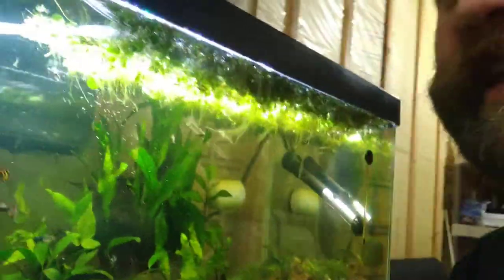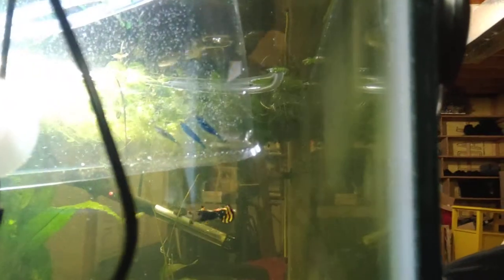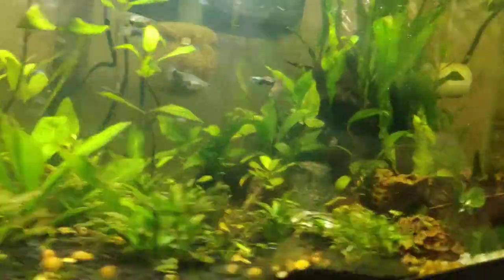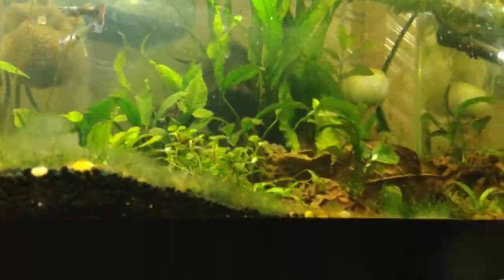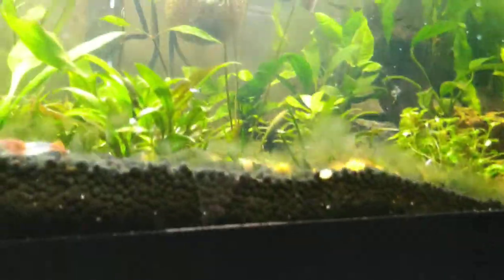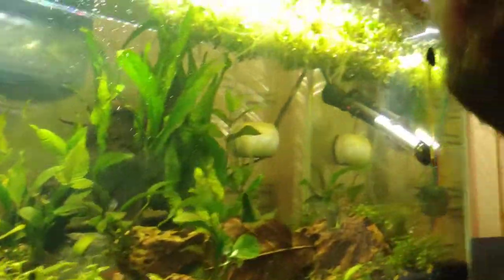PetSmart, and PetCo, Plants,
I have personal hands on experience with Plants from everywhere. In this video I'm speaking about plants from large chain stores, and explaining the truth about the plants they sell.